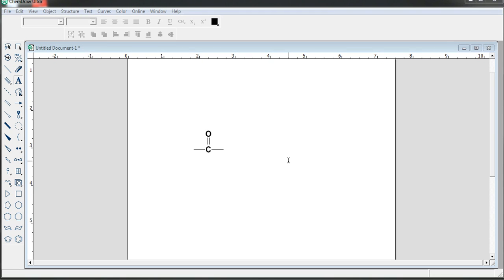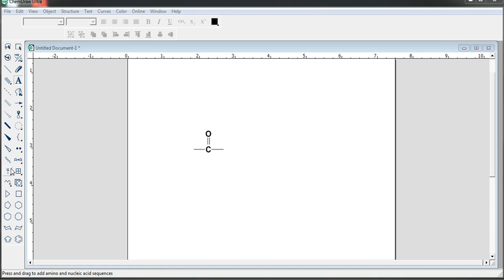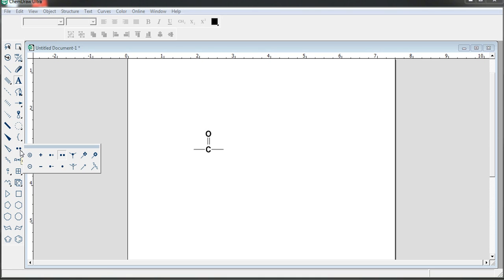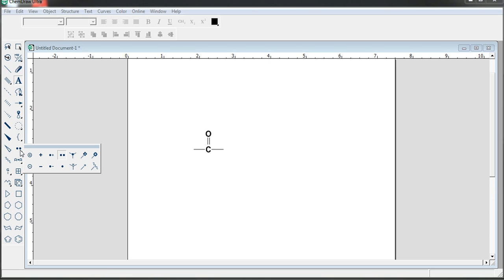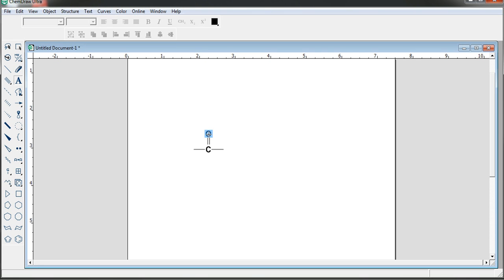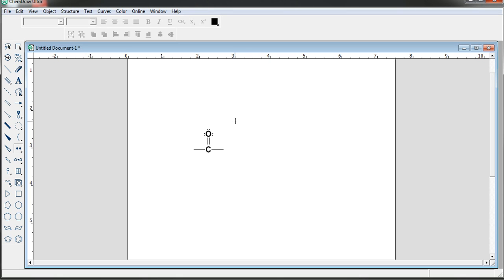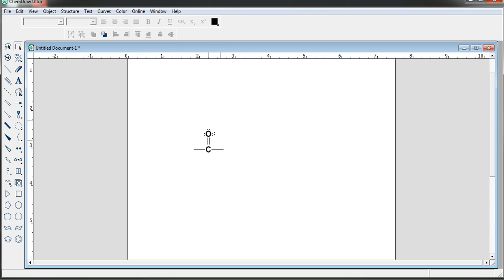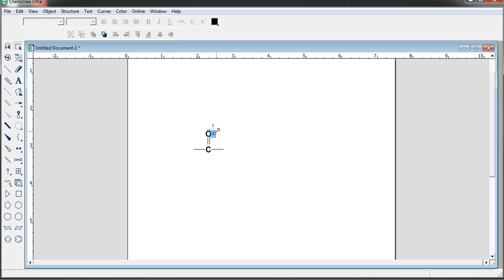How to draw simple chemical structures with chemdraw Lesson 8 ( how to add lone pair electrons)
How to draw simple chemical structures with chemdraw( how to  add lone pair electrons)